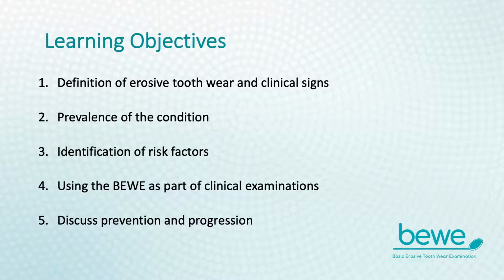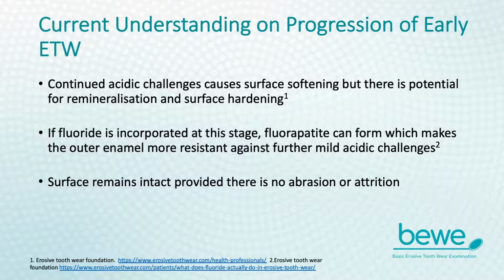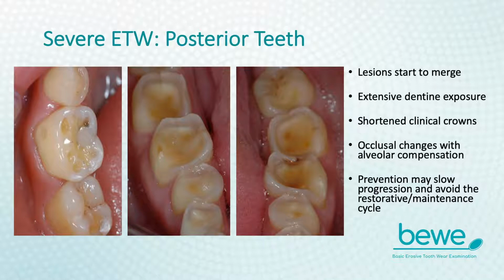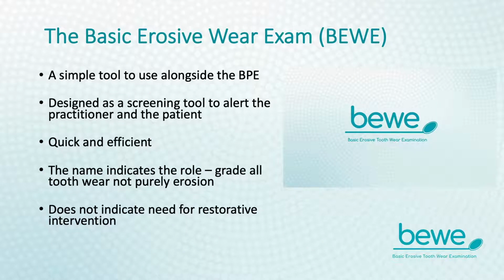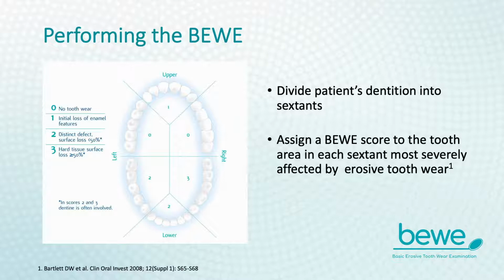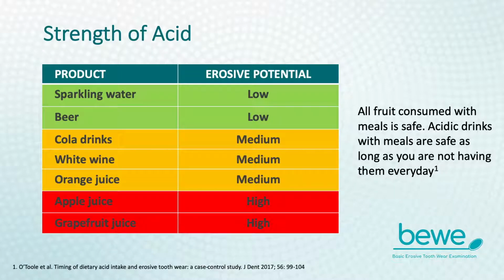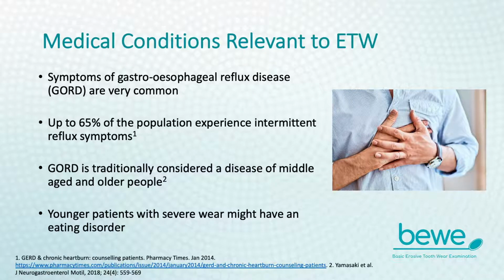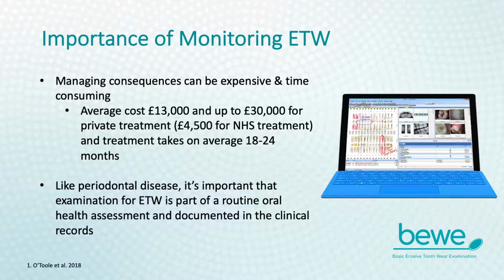Erosive Tooth Wear & the use of BEWE education module